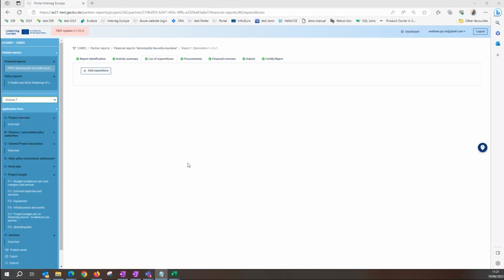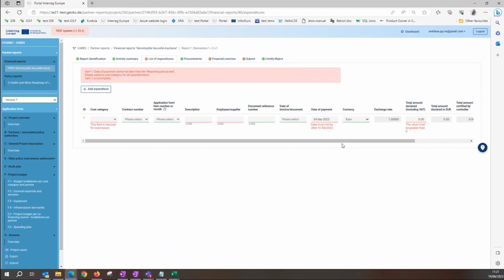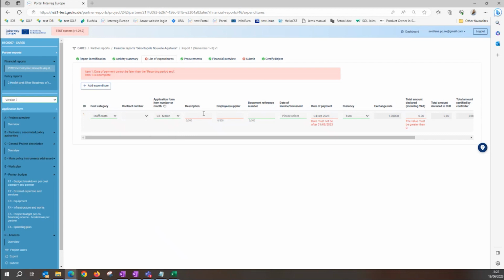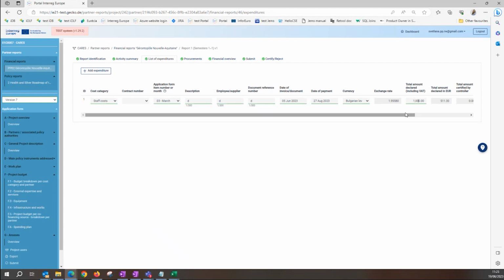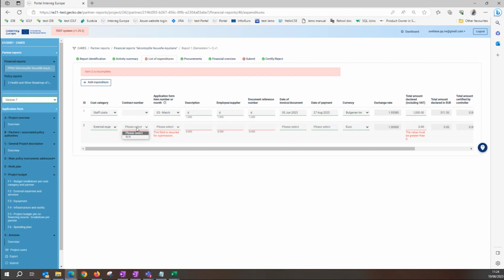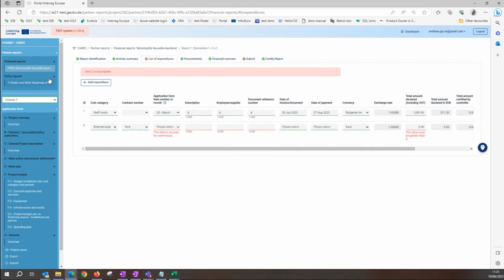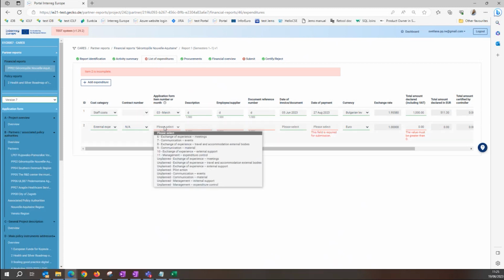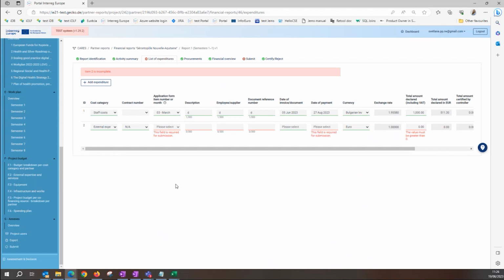Portal tutorial: List of expenditure